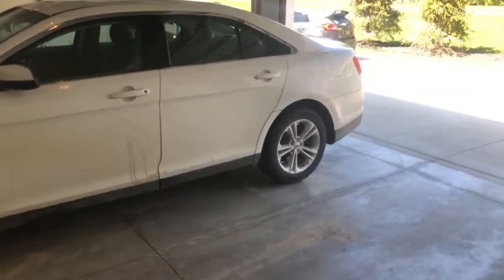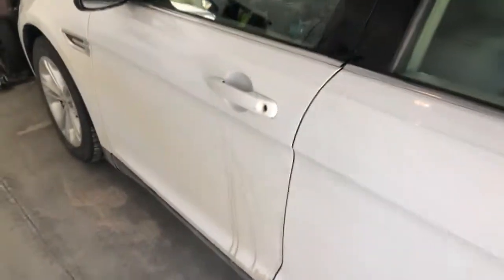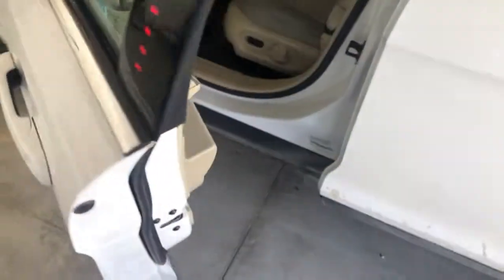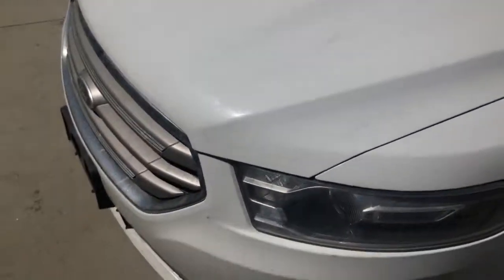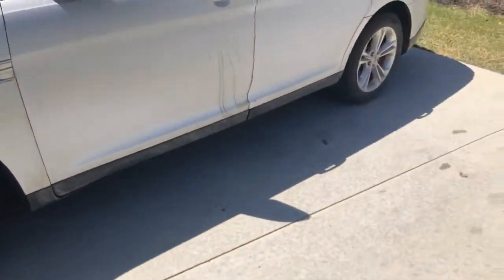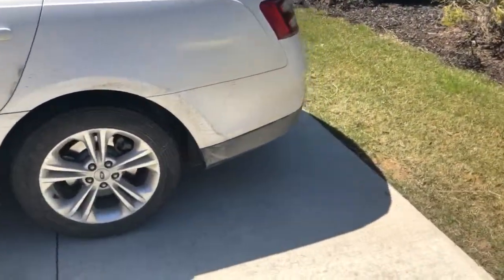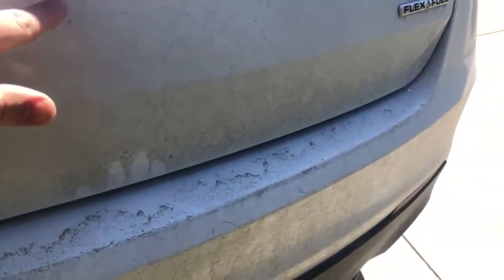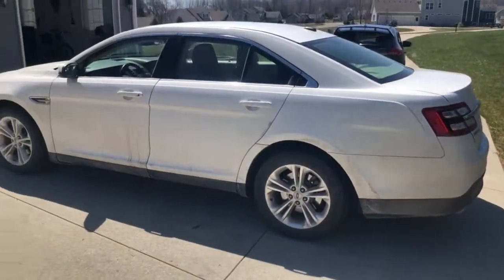2014 Ford Taurus Final Cold Start